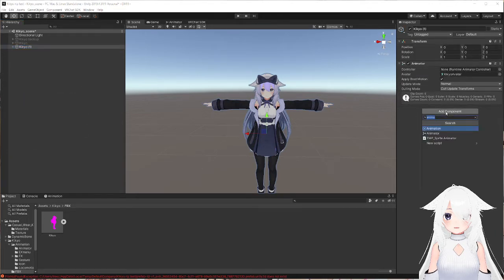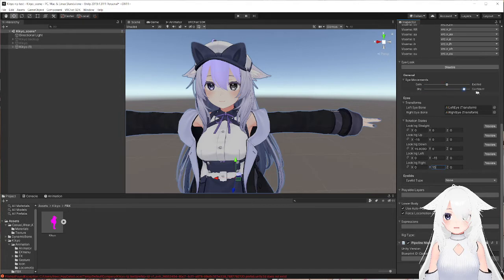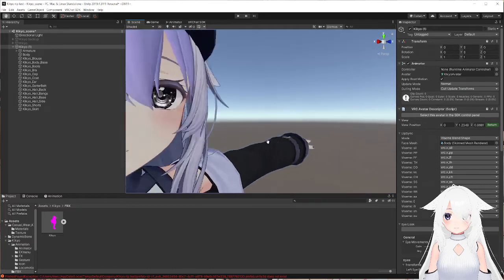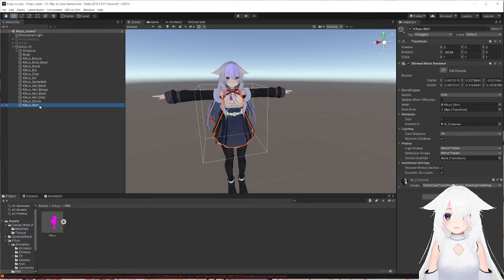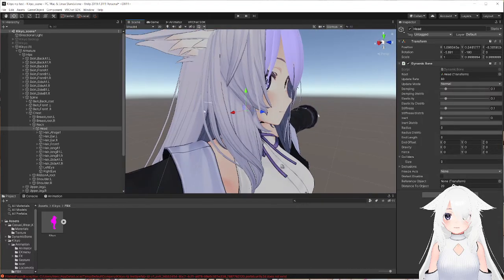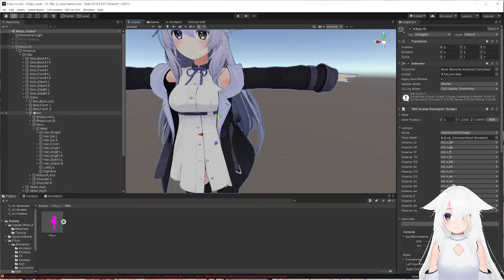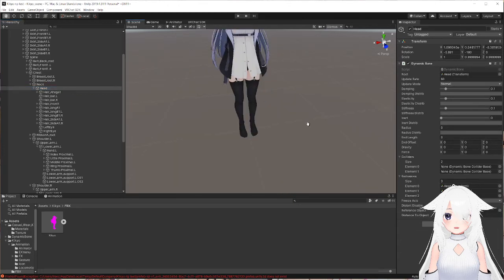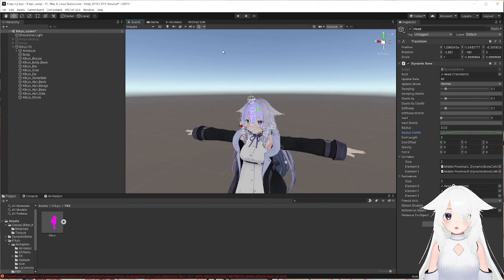Avatar Basics - Importing a Model to Unity